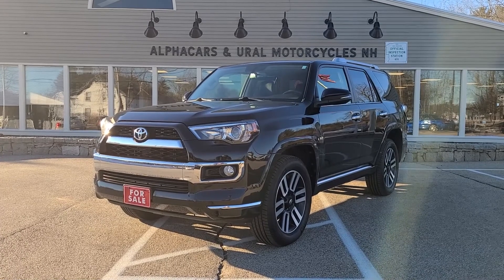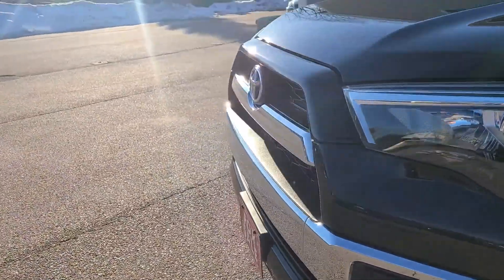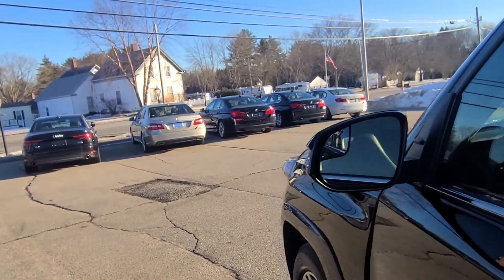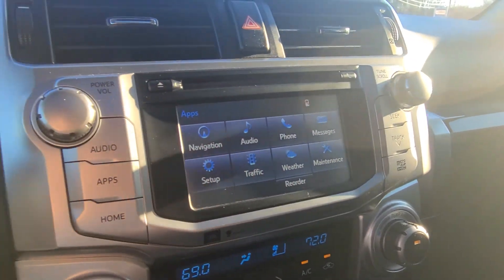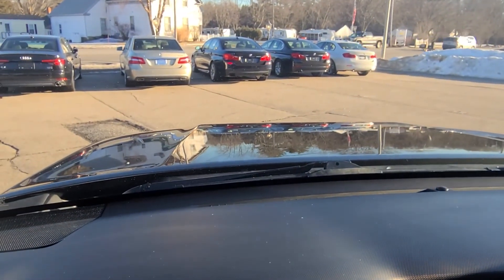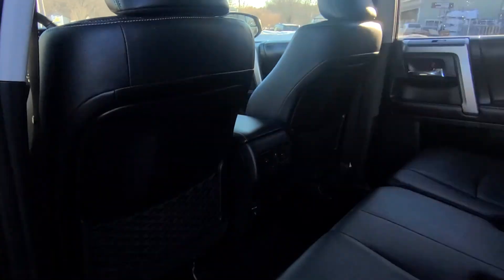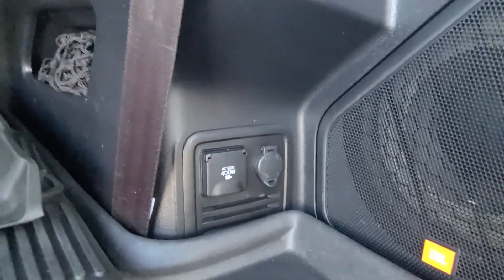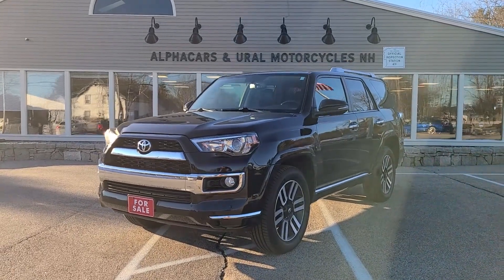2018 Toyota 4Runner 4x4 Limited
In this video, we go over the paint condition, ownership history, and features and start this Toyota up for you.

Clean Carfax report, low mileage, fantastic options and the rock solid reliability of Toyota.

HISTORY
Purchased new in April 2018, this 4Runner was driven just 31,524 Miles until 2020 when it was traded into another dealership. The second and third owners purchased in August 2020 and drove just 10,634 miles in a little over a year. The fourth owner purchased in September 2021 and drove only 1,746 Miles until January 2022.

OUR LOCATIONS:
AlphaCars & Motorcycles (Boxborough)
649 Massachusetts Ave, Boxborough, MA 01719

178 Great Road, Acton, MA 01720

116 Main Street, Spencer, MA 01562